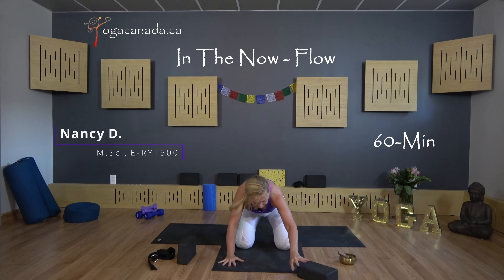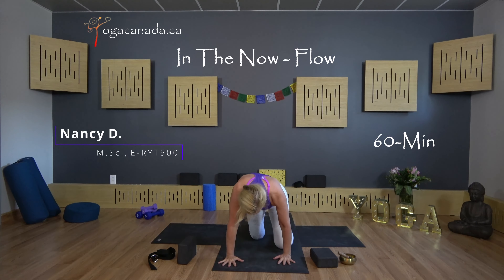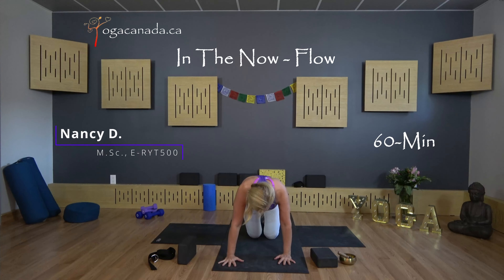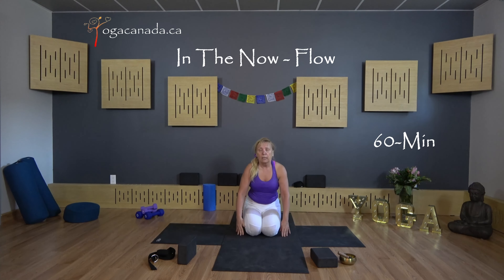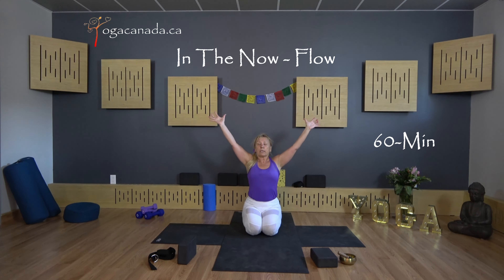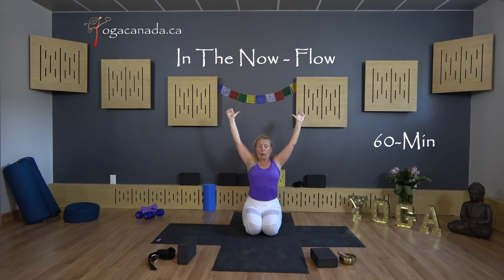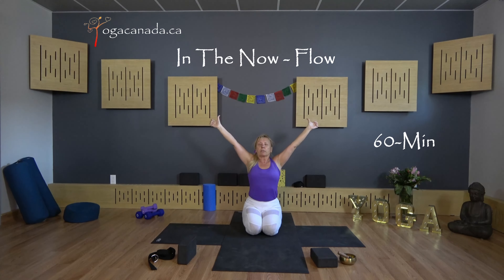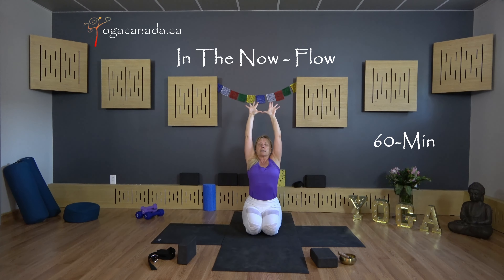Yoga Flow - In the Now - Preview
This 65 minutes “In The Now” vinyasa is not a challenging vinyasa routine. To live in the now is something which ask effort by itself that is why the routine focuses on the power of the present more than the asanas. Give you the permission of be In The Now and earning the challenge of dissolving “the I maker”  – ahamkara  ego. You’ll feel happy of unveiling the colors of illusion. This class is a moment of fresher by being in the now.

YOGACANADA School of Yoga & Health

'YogaCanada School of Yoga & Health'  recommends that you consult your physician regarding the applicability of any recommendations and follow all safety instructions before beginning any exercise program. When participating in any exercise or exercise program, there is the possibility of physical injury. If you engage in this exercise or exercise program, you agree that you do so at your own risk, are voluntarily participating in these activities, assume all risk of injury to yourself.